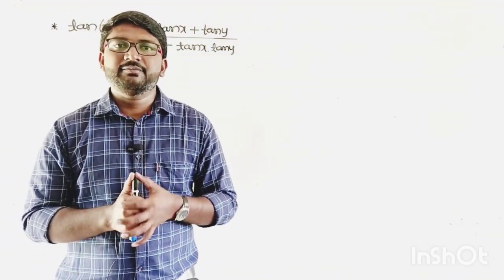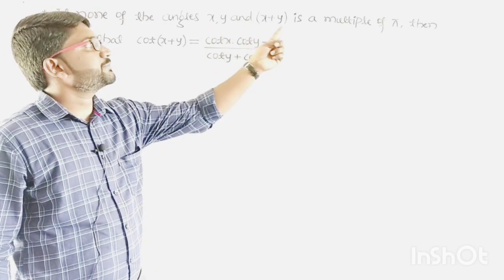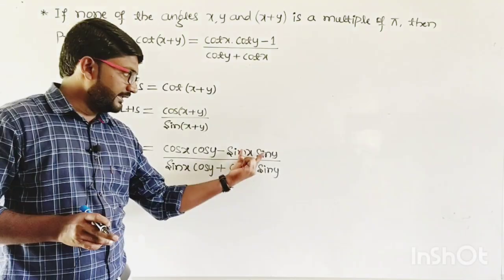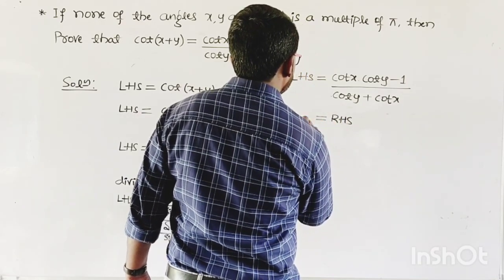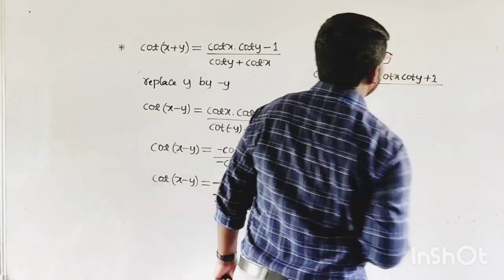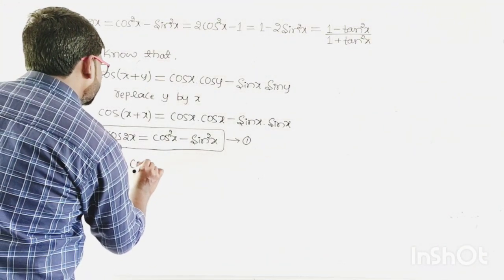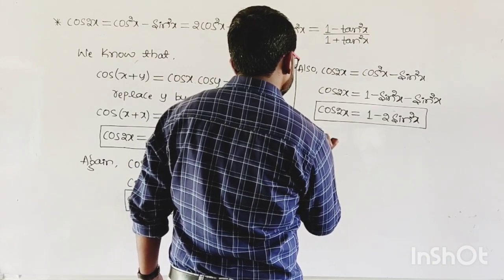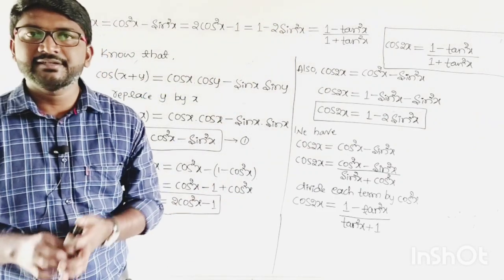Trigonometric Functions | Exercise 3.3 Introduction part 2 | NCERT Class 11 Mathematics